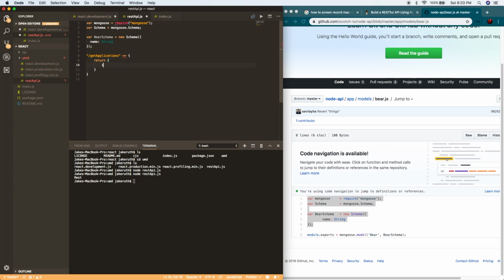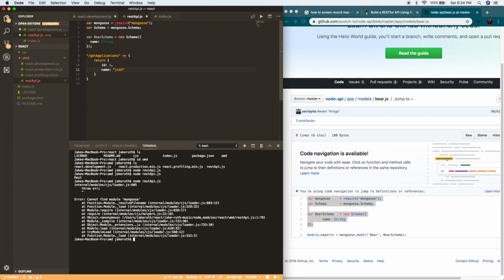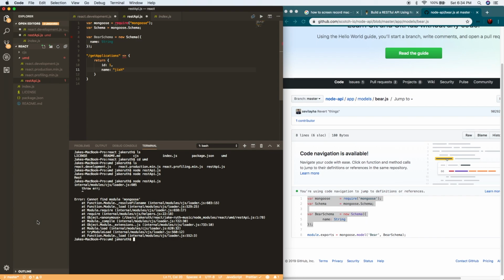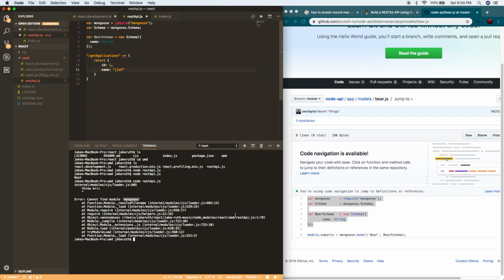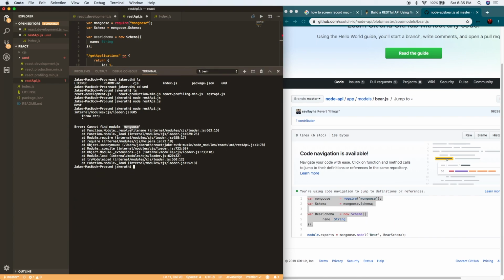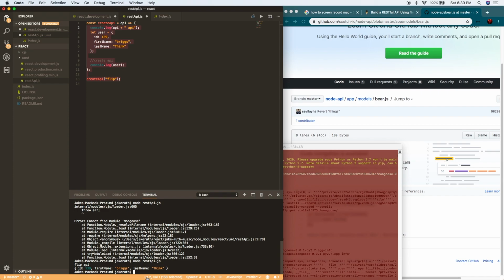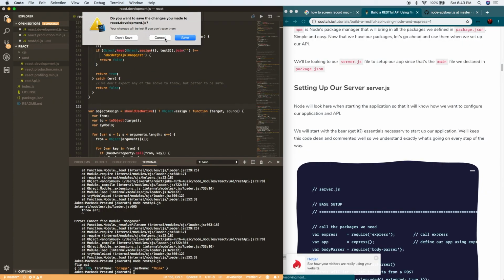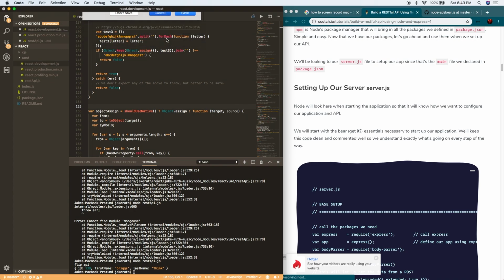Build a REST api from scratch in Express (Featuring Alexander Copleski)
In this episode we're going to be building a REST api from scratch using Express JS. On the show today we have an old but new friend Alexander Copleski.